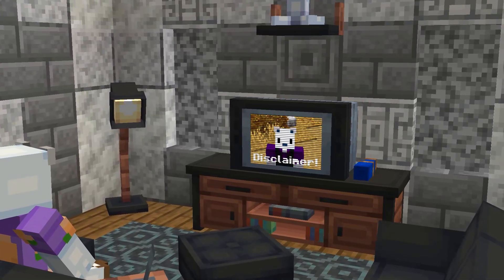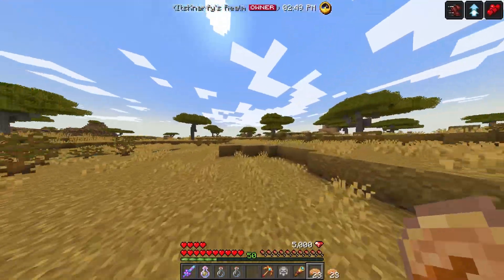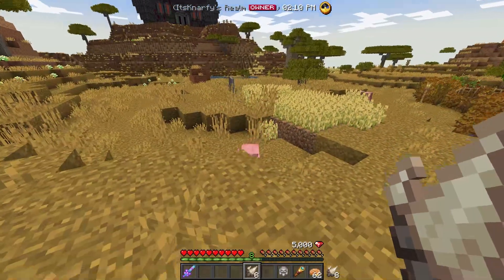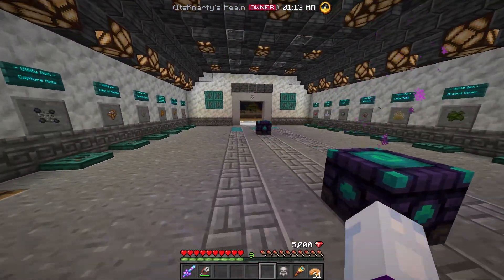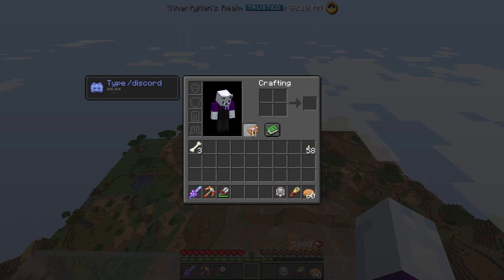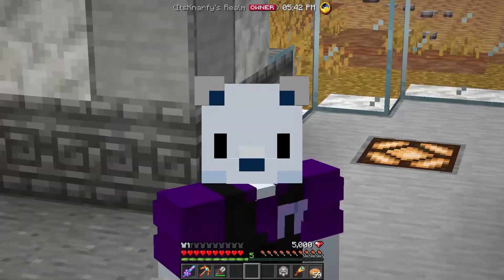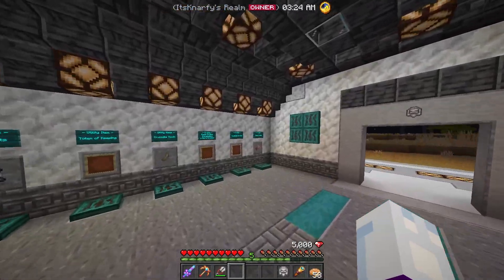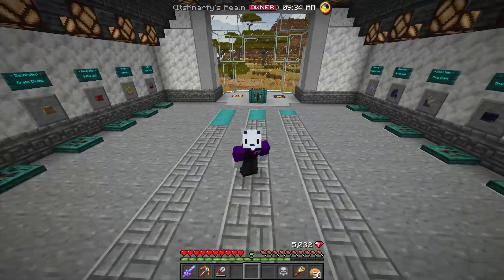Creative Flight and Teleportation Pads in Vanilla Survival! | Origin Realms Guide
▼▼▼ Timestamps for Different Features are down below!! ▼▼▼

Exploring the incredible features on the best Vanilla Minecraft server of all time! All of the features in this video are possible and have been created with no mods!

This is a comprehensive Guide to Origin Realms' custom systems. This video was created by a Staff Member who has been playing with these features for a long time! Everything in this video works on the server and you can join to try for yourself today with no mods and completely for free!

I like to go live on twitch here!

- Contents -
0:00 Disclaimer
0:10 Intro
1:42 Origin Realms!
2:14 Bewitched Potions
7:13 Shadow Cloaks
8:27 Fang Charms
10:07 You should Subscribe!
10:38 Transit Blocks
15:31 Capture Nets
17:10 Totem of Keeping
19:17 Crocodile Teeth
21:37 Rocket Boots
23:44 You should join my Discord!
24:09 Basic Crates (Rare and Legendary Keys)
26:30 Cosmetic Crate Keys
28:20 Event Crate Keys (Summer Crate Key)
30:59 Outro
31:46 Thanks for Watching!

MY GEAR:
► Microphone (AT2020USB+)
Pop Filter
Mic Arm
► Camera (Canon SL2)
Primary Lens (Canon 18-135mm f/3.5-5.6)
Desk Mount
► Video Light (Pixel G1s)
► Capture Card (Elgato HD60 S+)
► Mouse (MX Master 3)
► Keyboard (Tecware Phantom L)
► Headphones (Sennheiser HD 579) (Similar Pair)
► Gaming Monitor (Acer XFA240)
► Editing Monitor (LG 34WN650-W)